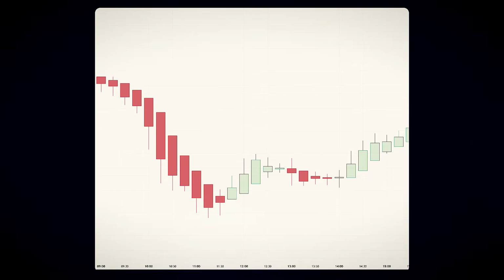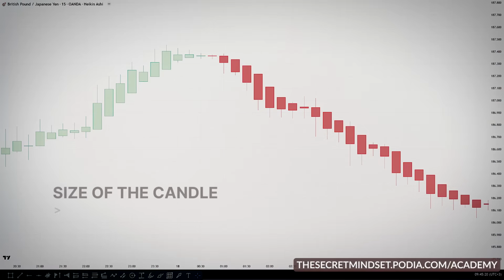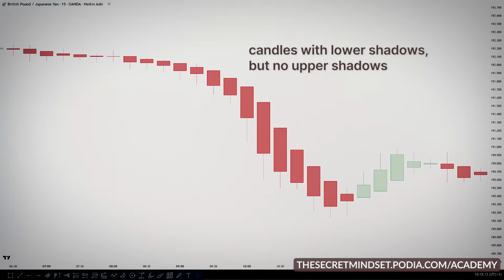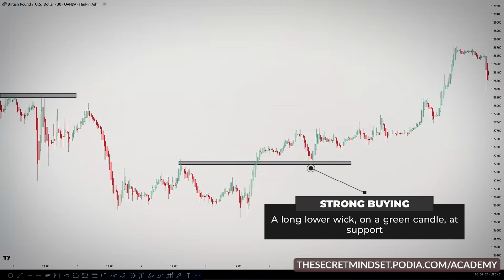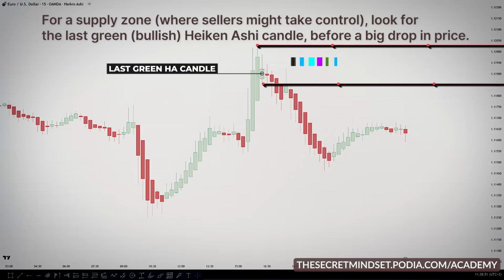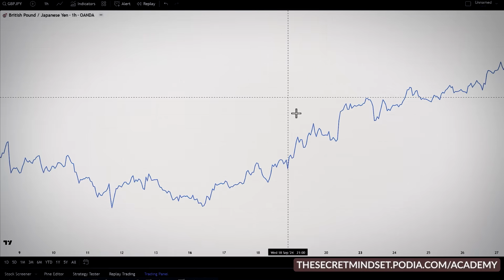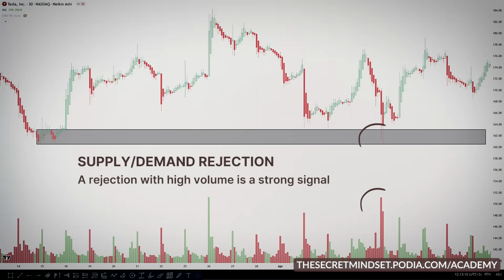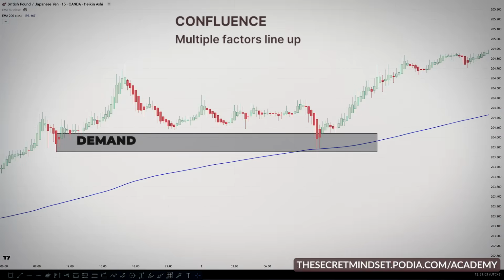I Unlocked The Most Accurate Price Action Course For Heikin Ashi Traders (Best Strategy)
Discover the BEST Price Action Course For Heikin Ashi Traders! If you're serious about mastering heikin ashi and taking your trading game to the next level, this is for you. This course dives deep into price action trading and teaches you how to combine it with the power of heikin ashi candlesticks for better analysis and results.

Learn how to use the heiken ashi indicator like a pro. Whether you're into heiken ashi trading, heiken ashi scalping strategy, or just looking for a solid heikin ashi trading strategy, there’s something here for everyone. From identifying heikin ashi patterns to crafting a personalized heiken ashi strategy, this course covers it all.

Perfect for those who want to explore price action trading strategy while leveraging heikin ashi candlesticks. Whether you’re into heikin ashi forex, heikin ashi day trading, or just starting out with heikin ashi for beginners, this course simplifies everything for you.

By the end, you’ll gain confidence in combining price action with heiken ashi techniques, so you can approach the markets like a true expert. Whether you're aiming to refine your heiken ashi trading strategy or explore the nuances of heikin ashi candlesticks strategy, this is the ultimate guide to get you there.

00:00 Intro: Why Heiken Ashi Simplifies Price Action
00:20 Heiken Ashi vs Traditional Candles
01:08 How Heiken Ashi Candles Work
02:05 Interpreting Heiken Ashi Candles (Color, Size, Wicks)
03:32 Trend Reading and Momentum with Heiken Ashi
06:11 Market Structure Basics with Heiken Ashi
08:38 Market Swings, Highs/Lows, and Trend Changes
11:36 Support and Resistance with Heiken Ashi
15:08 Supply and Demand Zones with Heiken Ashi
18:21 How to Trade Heiken Ashi Zones
20:14 Backtesting Heiken Ashi in TradingView
21:27 Volume Analysis with Heiken Ashi
24:47 Moving Averages and Heiken Ashi (Trend Confirmation)